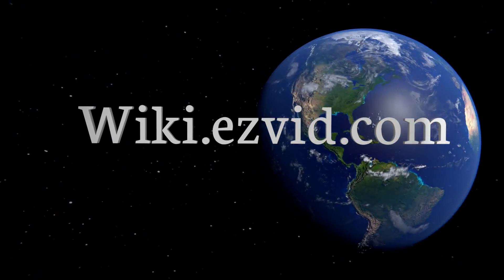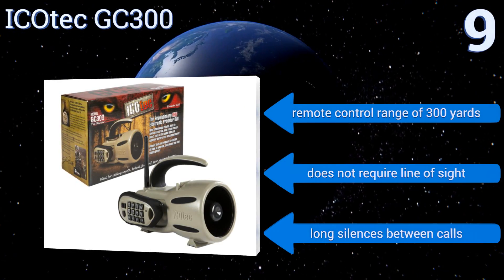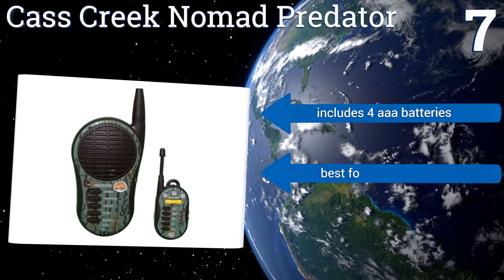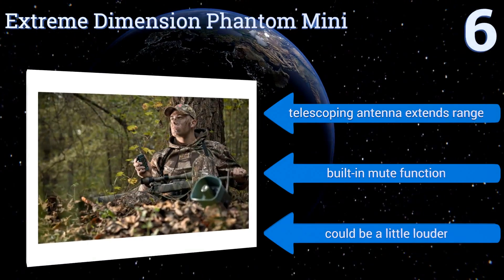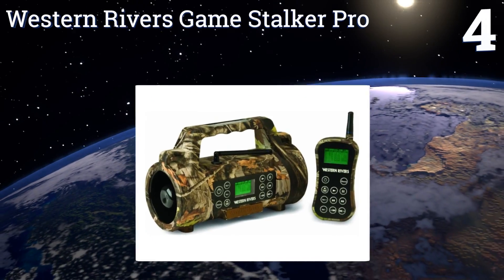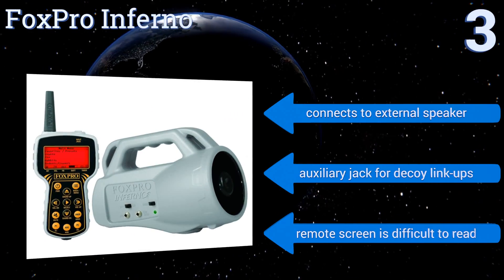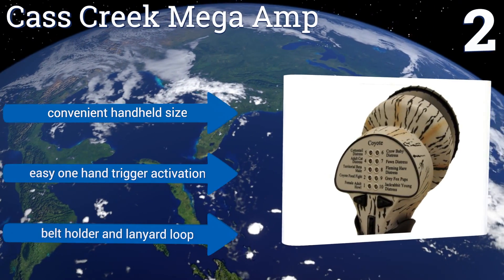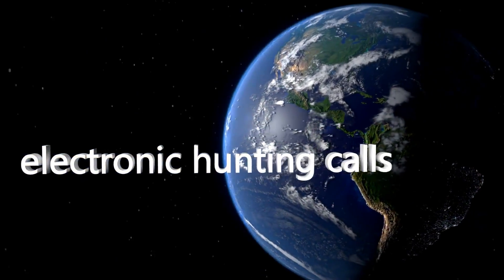9 Best Electronic Hunting Calls 2017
Please Note: Our choices for this wiki may have changed since we published this review video. Our most recent set of reviews in this category, including our selection for the year's best electronic hunting call, is exclusively available on Ezvid Wiki.

Electronic hunting calls included in this wiki include the western rivers game stalker pro, extreme dimension phantom mini, primos turbo dogg, foxpro inferno, primos alpha dogg, icotec gc300, cass creek nomad predator, cass creek mega amp, and icotec gc500.

Electronic hunting calls are also commonly known as hunting calls and game calls.